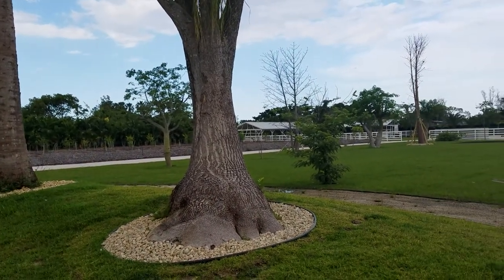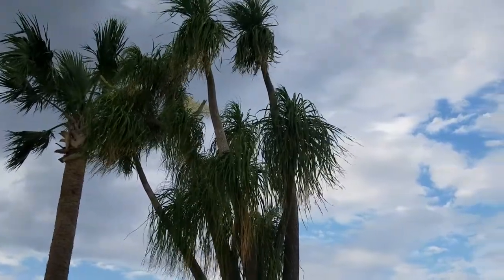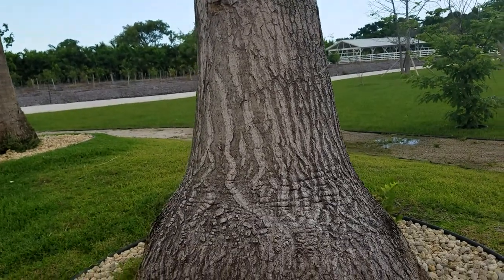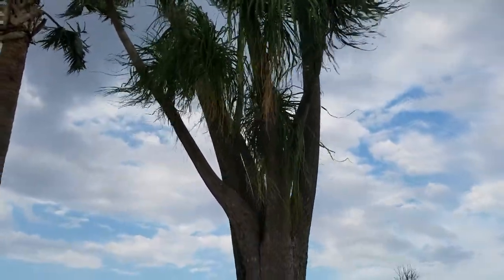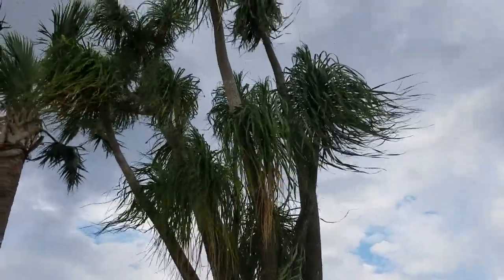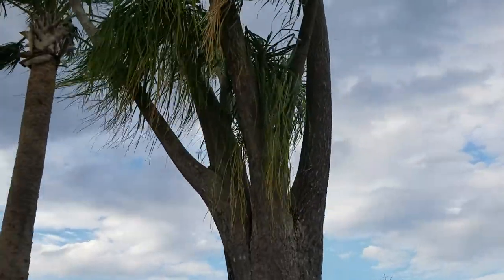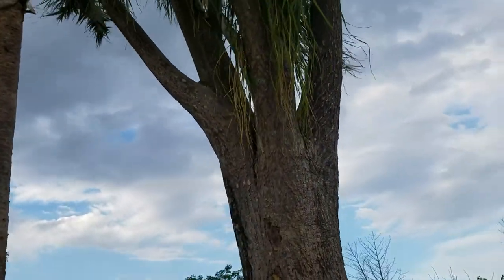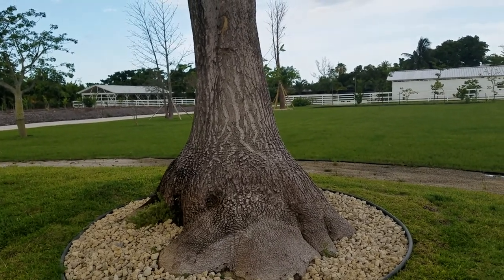Beaucarnea recurvata - The Ponytail Palm, Not a Real Palm But Close Enough!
This is one of the few species of plants I have on this channel that is not actually a palm but is often referred to as one. It is a very common house plant and Landscape plant in Central and South Florida as well as other subtropical climates around the world.